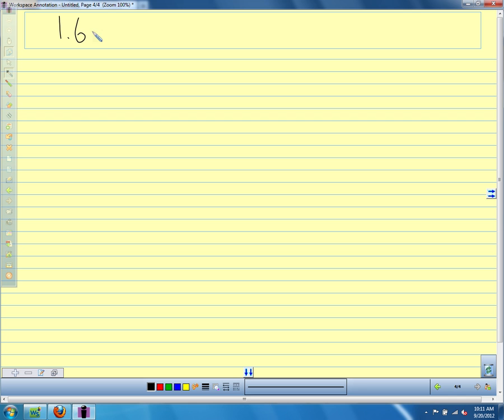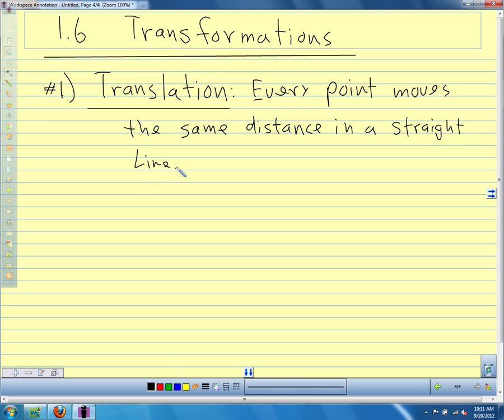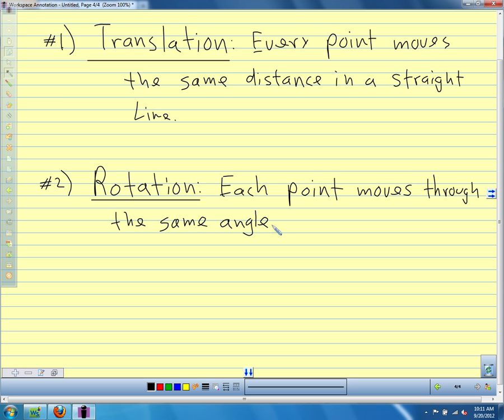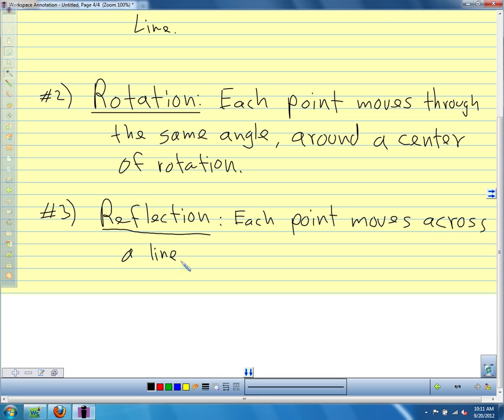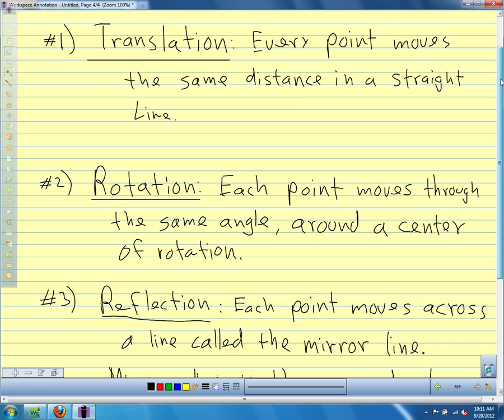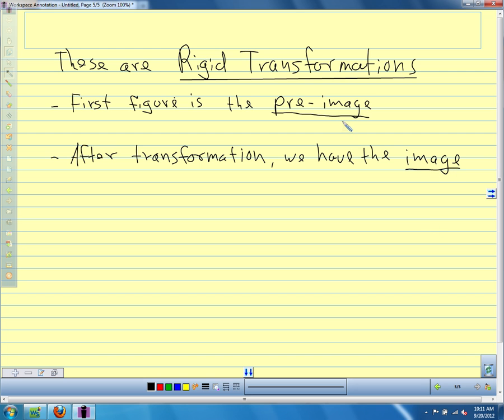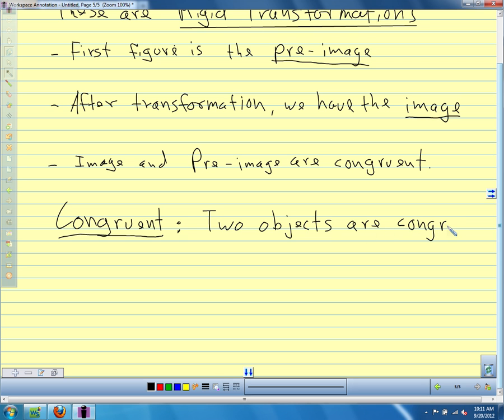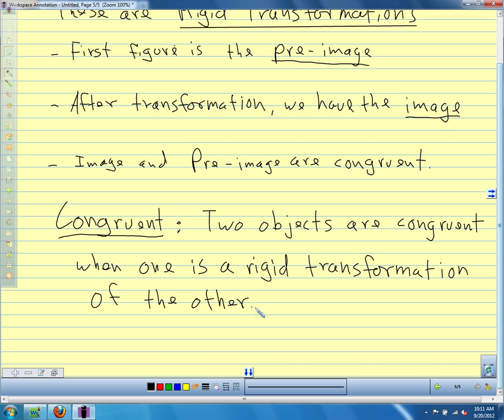Geometry 1.6 Transformations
Translations, rotations and reflections